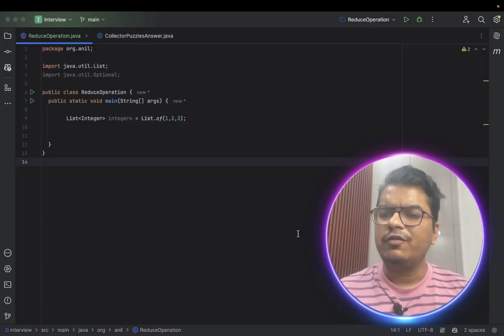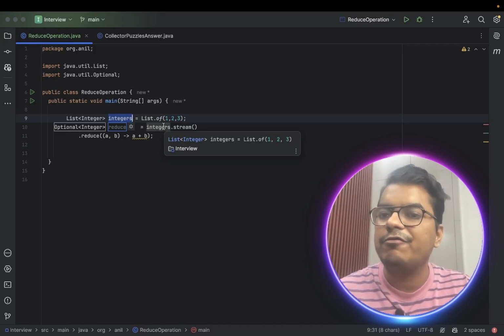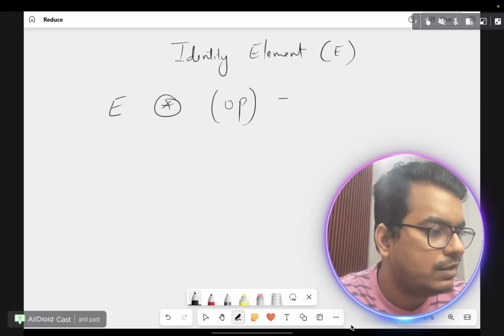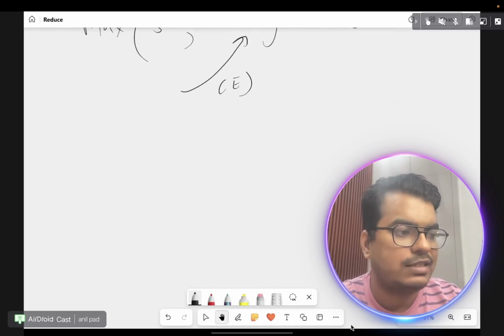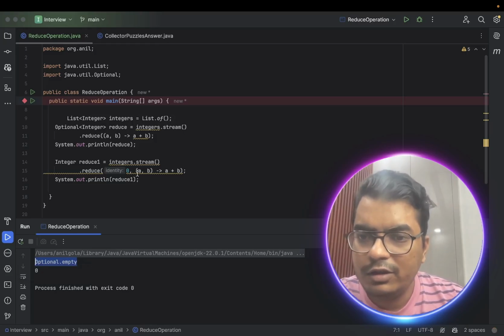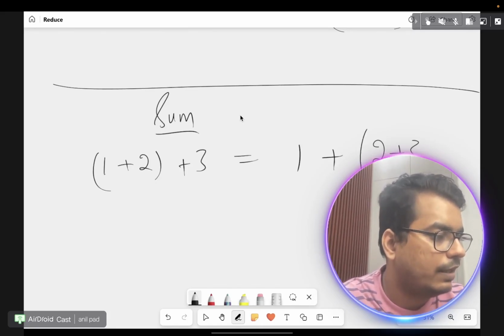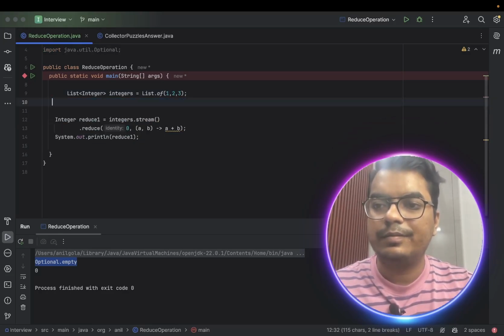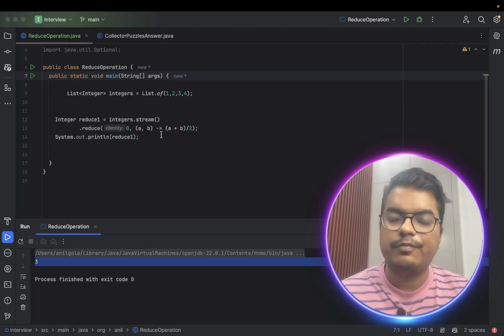Reduce in Java Streams | Identity & Associativity Explained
Learn how to effectively use the reduce operation in Java Streams! In this video, we'll break down the importance of the identity element and the rule of associativity, two essential concepts to ensure consistent results with reduce. You'll see practical examples and understand how these principles make your Stream operations robust, especially when working with parallel streams. Perfect for beginners and intermediate Java developers aiming to improve their understanding of Java Streams!